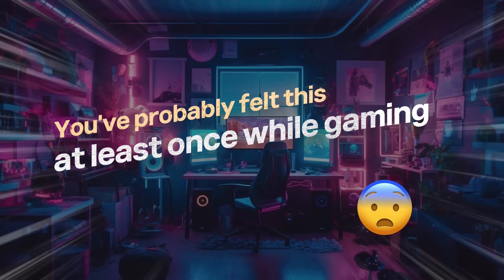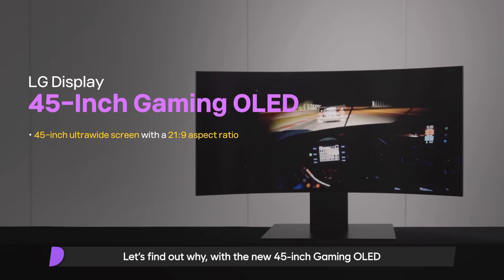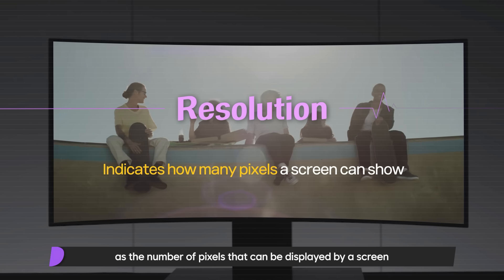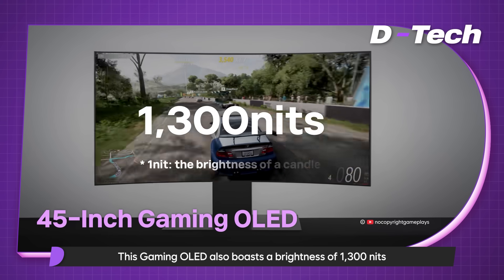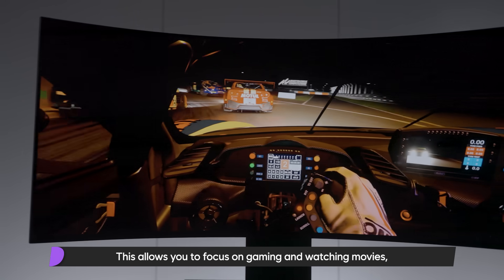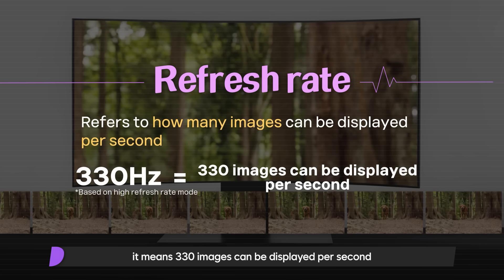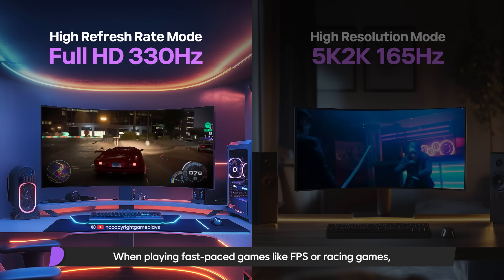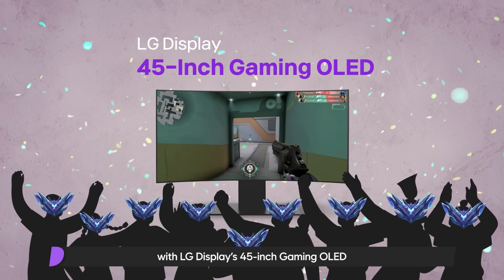Must Watch Before Buying a Gaming Monitor! LG Display's 45-inch gaming OLED🖥️ | D-Tech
Gamers looking for a new display, take note! 👀
When you switch from high-performance gear to lower-end equipment the discomfort and dissatisfaction you feel is called ‘reverse performance shock’! 😵‍💫
Especially high-spec gaming monitors, once you try them, the reverse performance shock is so strong!!

Let’s find out why, with the new LG Display’s 45-inch Gaming OLED, perfect for gamers!

🌟Key Features of the 45-inch Gaming OLED🌟
▪️ Immersive Experience: A 45-inch screen for heightened immersion
▪️ 21:9 Aspect Ratio: Similar to a theater screen, perfect for movie viewing👍🏻
▪️ 5K2K Resolution: Ideal for high-quality gaming graphics and watching HD movies 🎬
▪️ High Brightness: 1,300 nits, the highest for OLED monitors, for clear contrast
▪️ High Refresh Rate: 330Hz (FHD) for smooth screen transitions
▪️ LG Display's ✨“DFR Technology”✨: Allows seamless switching between high refresh rate and high-resolution modes

00:00 Downgrade Problems
00:29 45" Wide Screen
00:49 5K2K Resolution
01:18 Brightness
01:35 Gaming monitor polarizer
01:51 High refresh rate
02:29 DFR
02:52 Outro